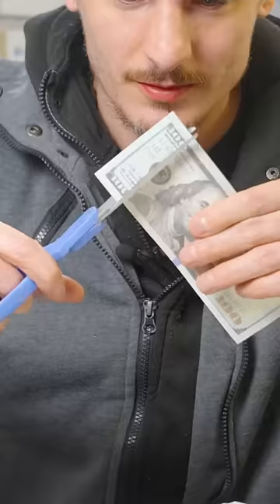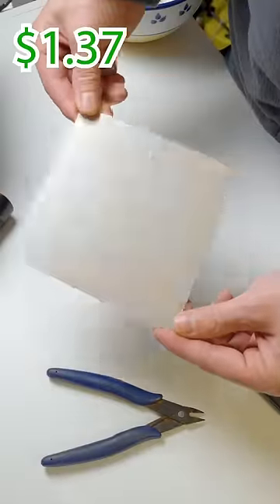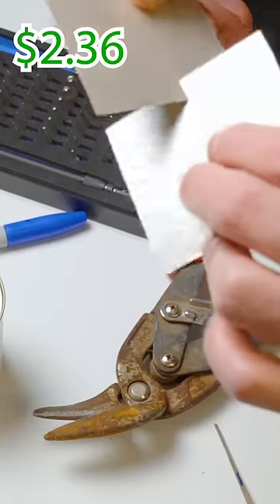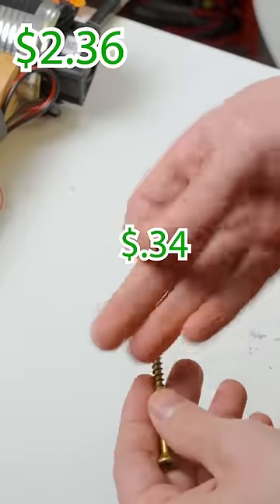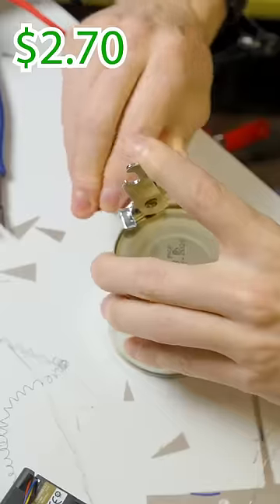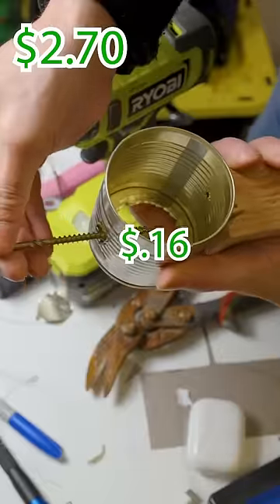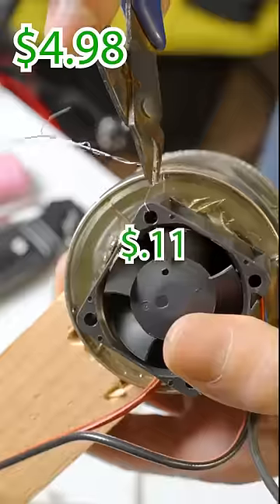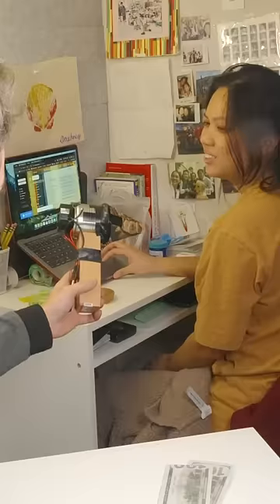Worlds cheapest hairdryer